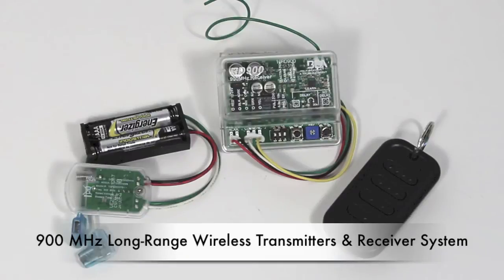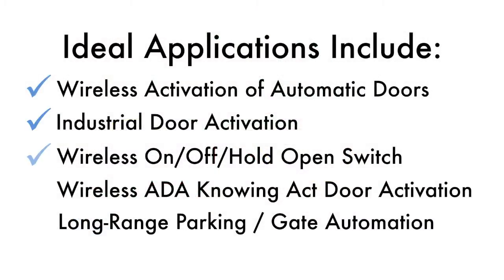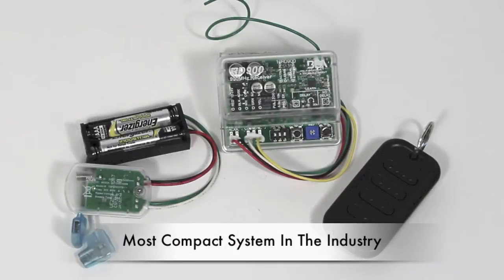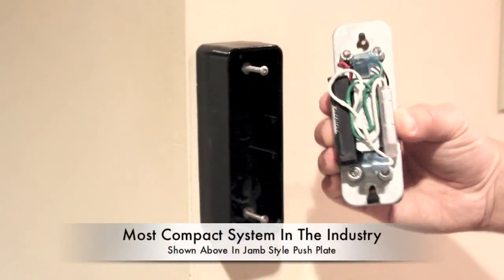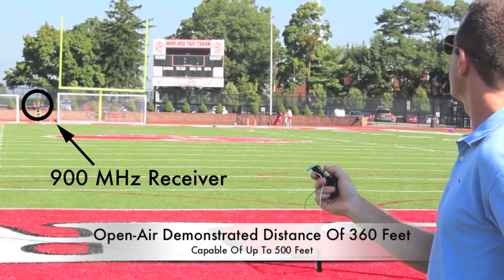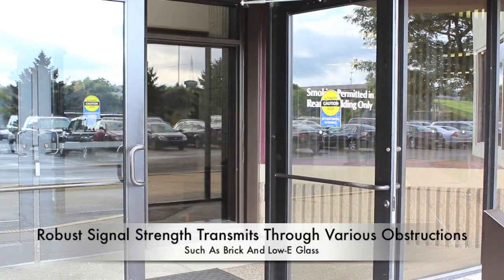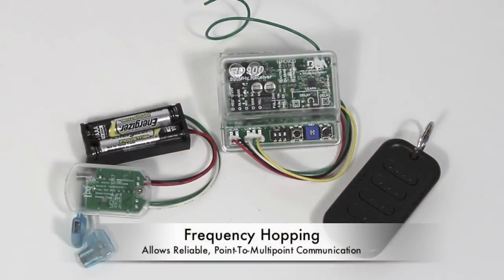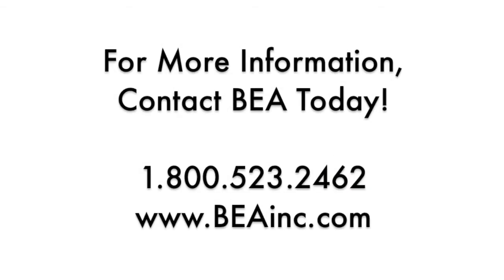BEA 900 MHz: Product Performance Validation Video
BEA’s RF-900 series transmitters and receiver are FCC Part 15 certified activation devices. Universally compatible with any door activation system or automation need, the 900 MHz wireless technology enables communication with any push plate, detection sensor or signaling device.  The 900 MHz provides several advantages over legacy frequencies including greater transmission distances, with line of sight capability of 500 feet*. It emits a more robust signal through obstacles such as walls, partitions, doors or Low Emissivity glass. The RF-900 series employs “frequency hopping technology” to allow secure, point-to-multipoint communication.
*measured in open-air line of sight